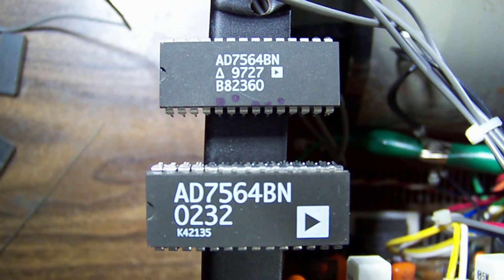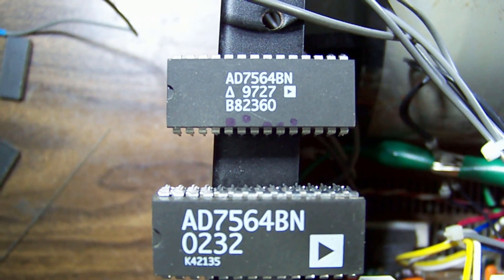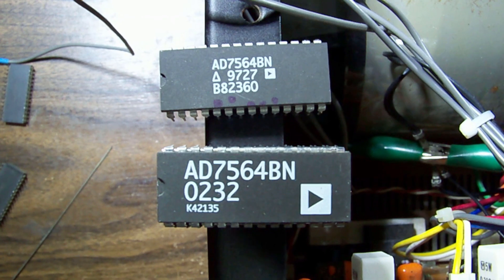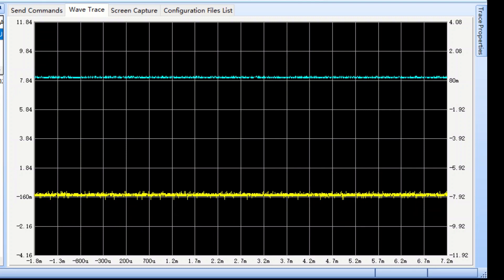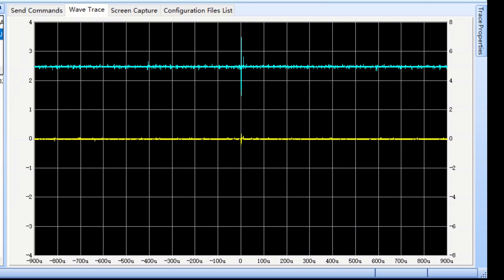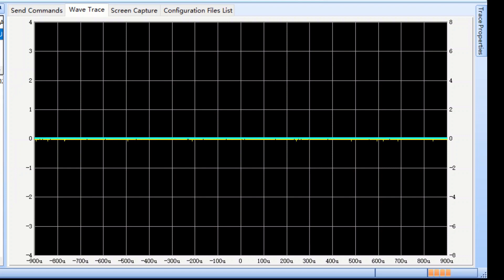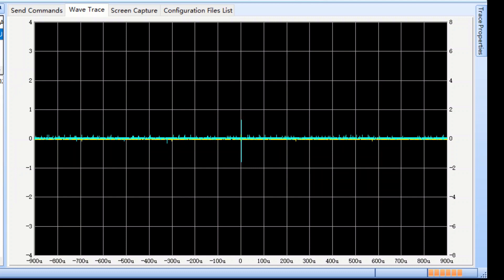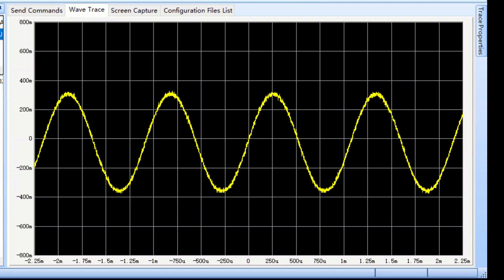Nakamichi IA-1z full volume repair attempt part 2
Progress is being made! Finally found the cause of the unresponsive volume control.